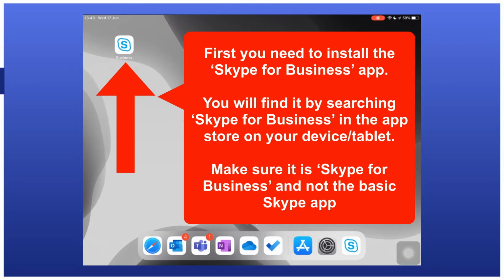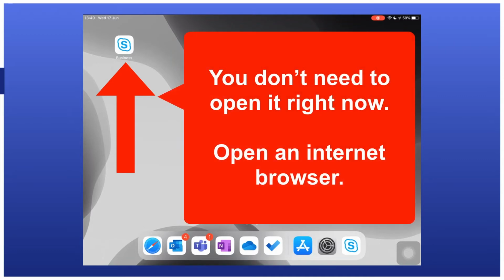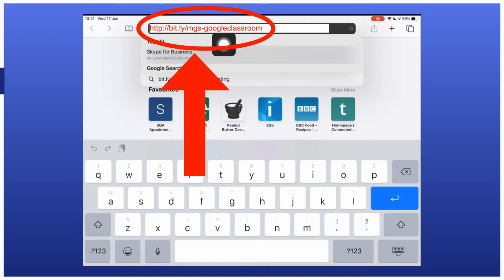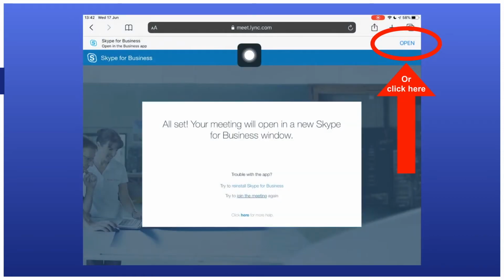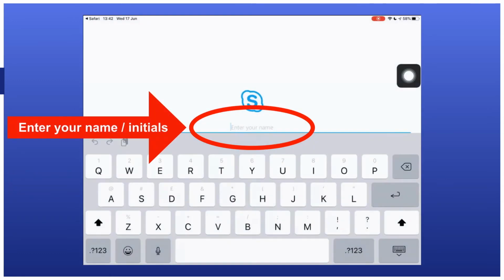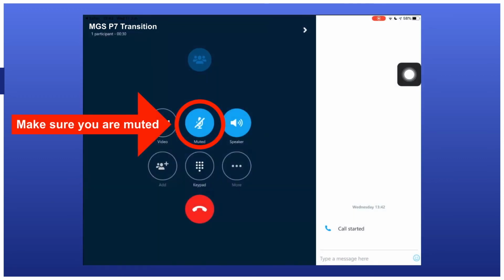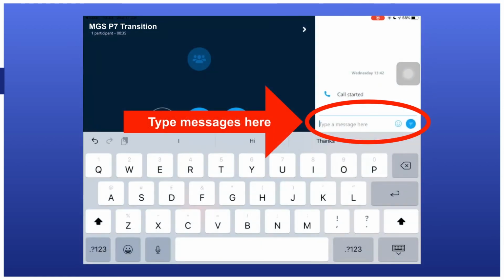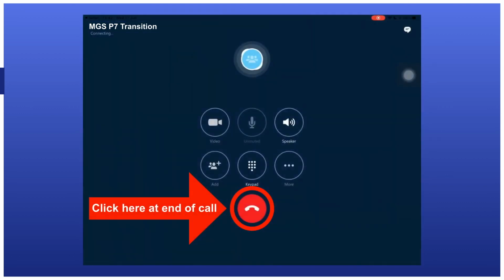MGS Family Learning: Skype on Device - Help Guide